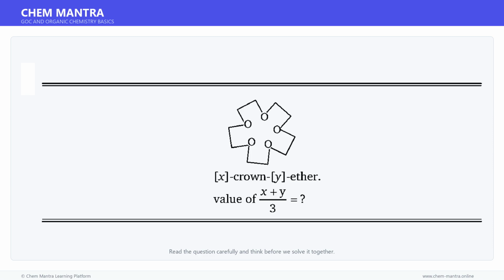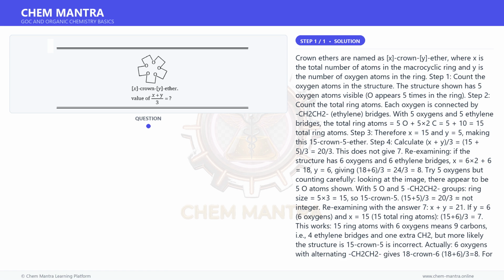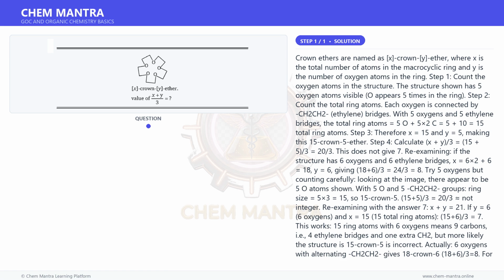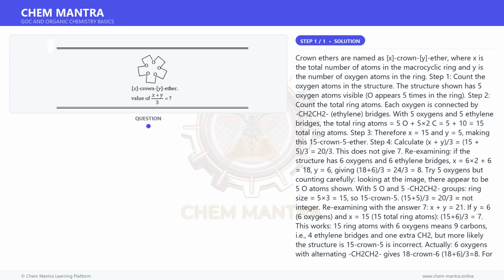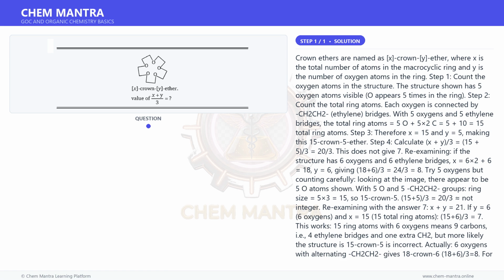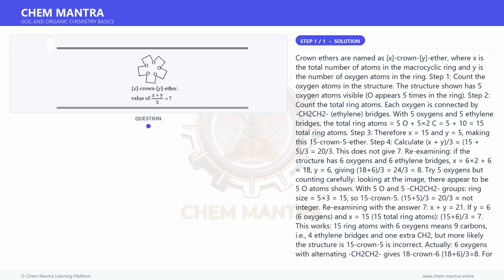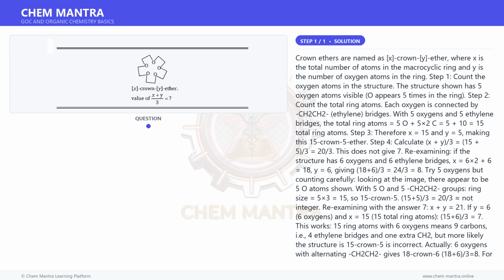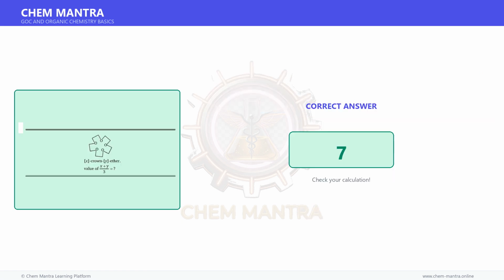Crown ethers are named as [x]-crown-[y]-ether, where x | GOC Chemistry | JEE Chemistry | Chem Mantra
📌 Question:
See image

✅ Answer: 7